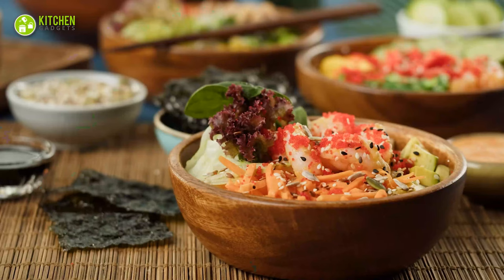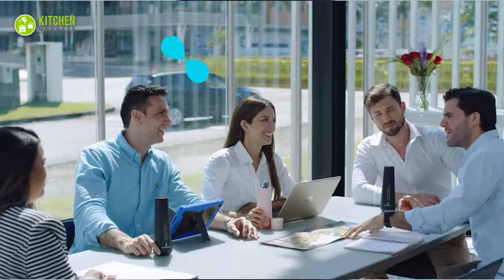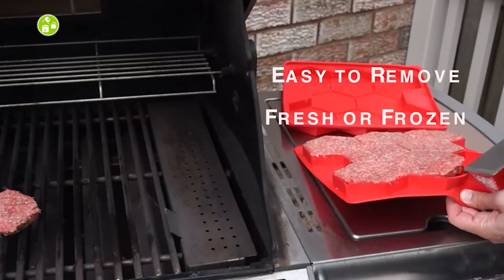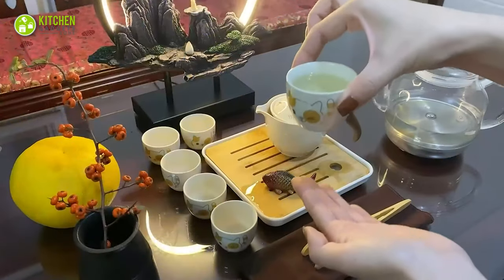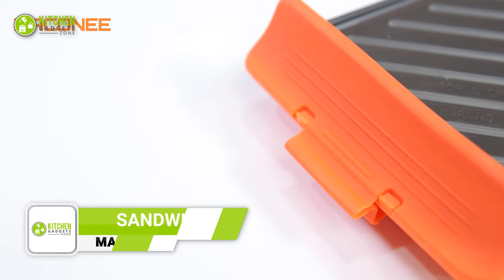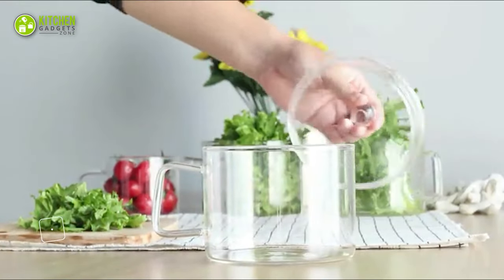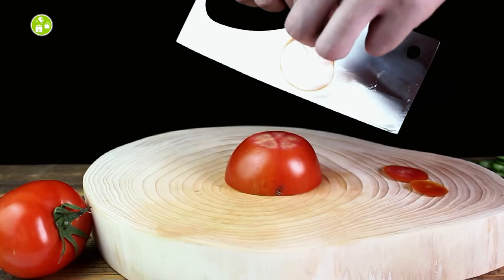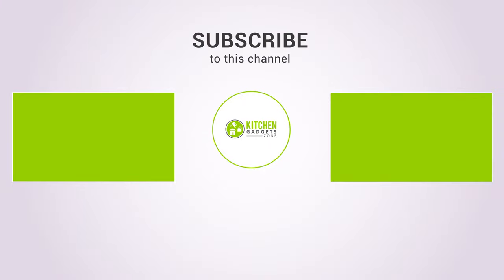15 Chinese Kitchen Gadgets | Kitchen Gadgets You Must Have ▶ 8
15 Chinese kitchen gadgets will make your everyday kitchen chores more accessible, fun, and faster in ways you never imagined.

***Video Credit:
** Sparrow Decor
** WateReminder
** Shape+Store
** Nordic Ware
** Besdor Shop
** Geedel